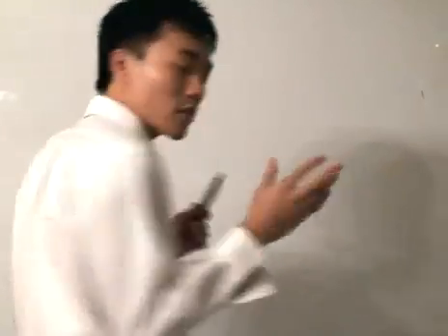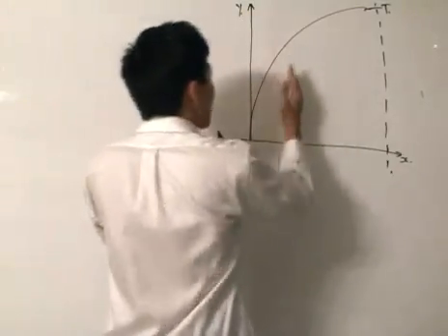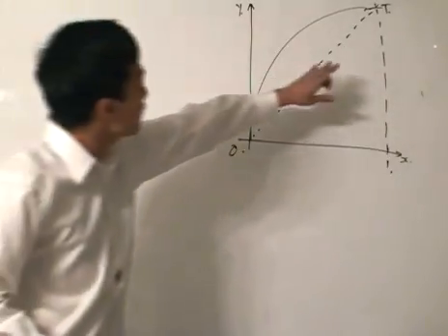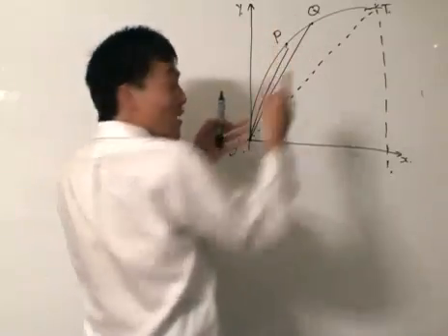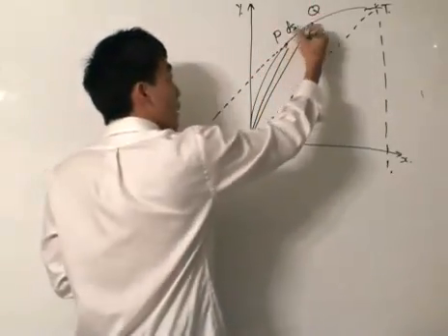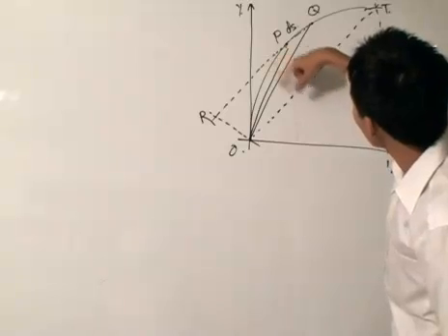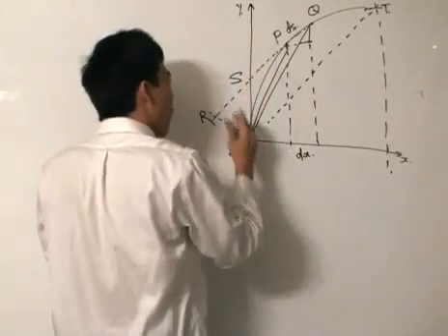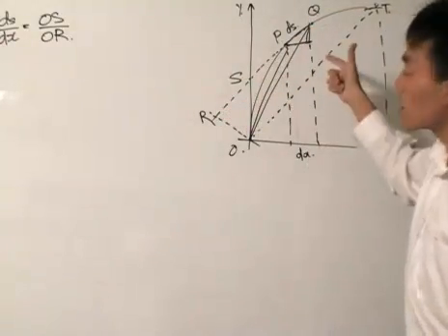Leibniz quest for Pi pt1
In this 3-part video we follow Leibniz in his pursuit to find the area of a quater circle of unit radius via integration, trigonometry and series expansion. Simply amazing!

Hope you like it. for a more indepth explanation.